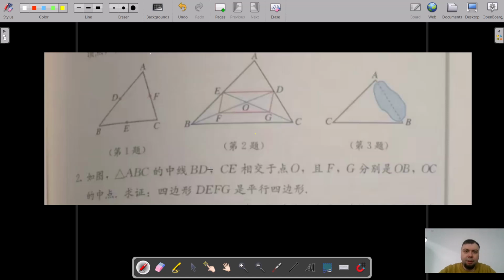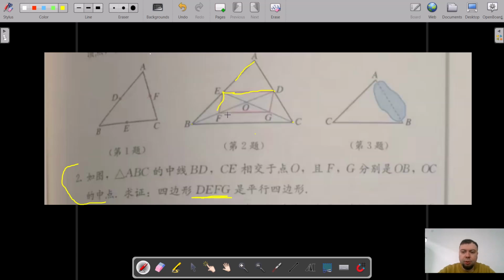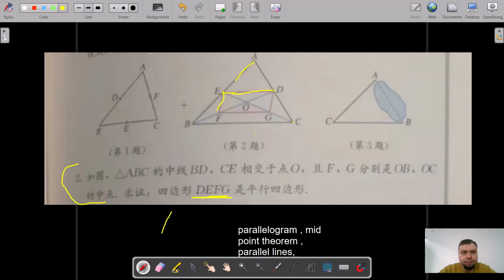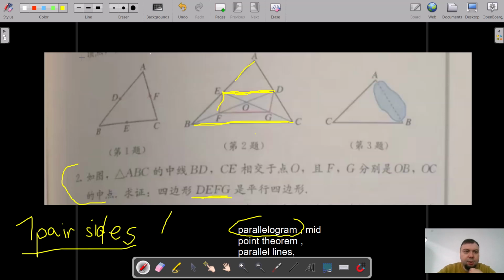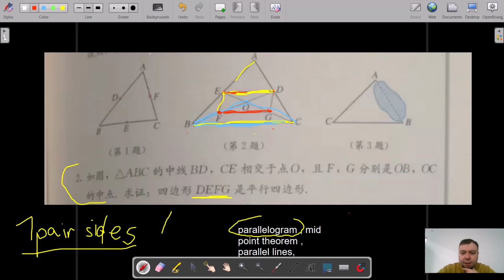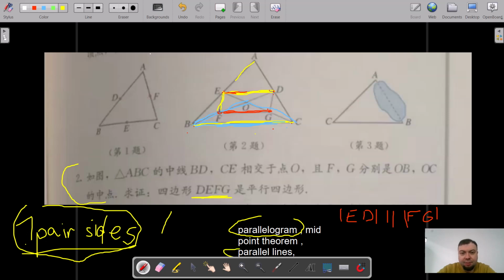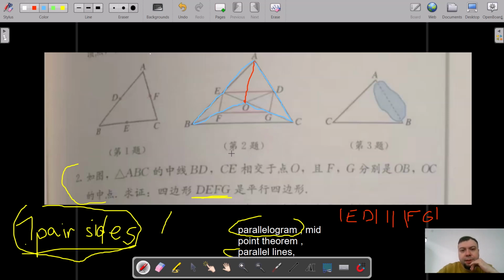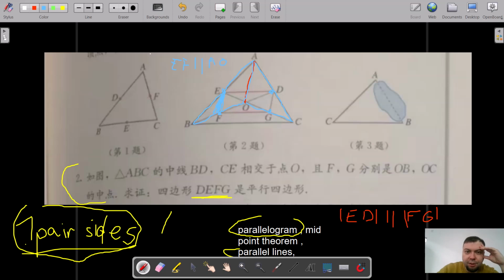Can you prove this is parallelogram?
Using midpoint theorem to prove that quadrilateral is a parallelogram.